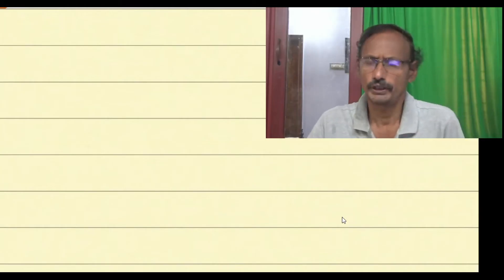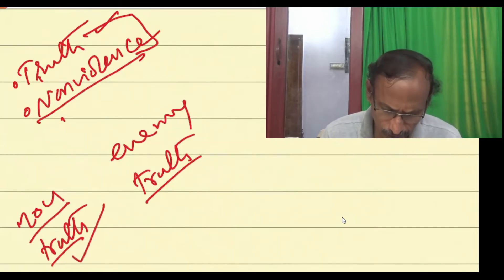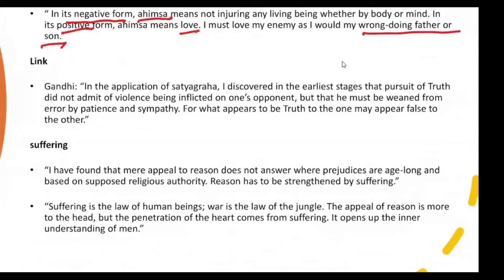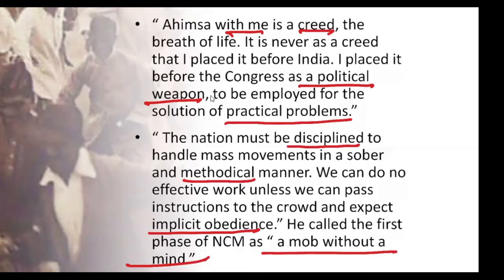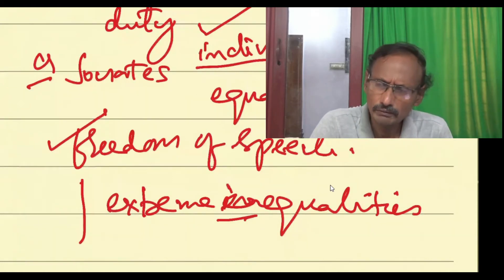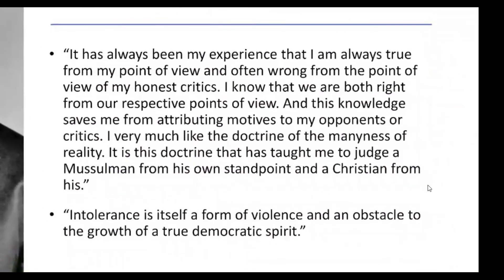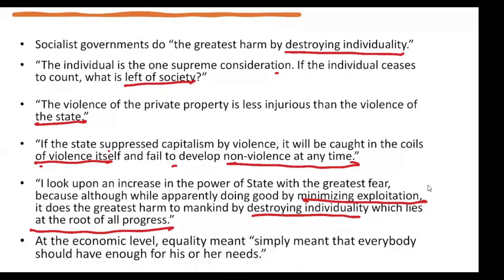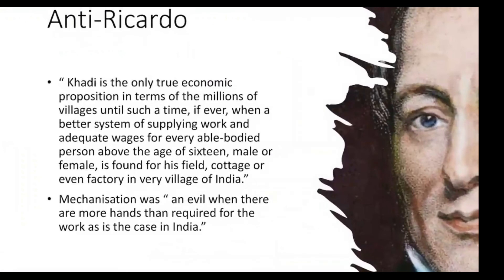Indian Politics (2)/ Gandhi's Swaraj / Venkata Mohan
PSIR students can also watch